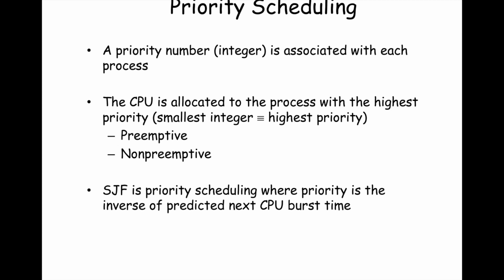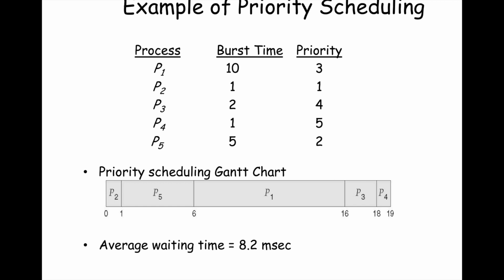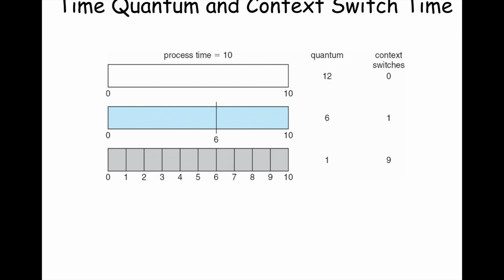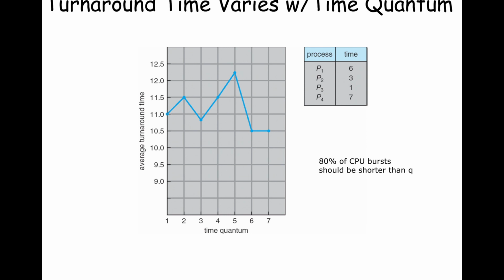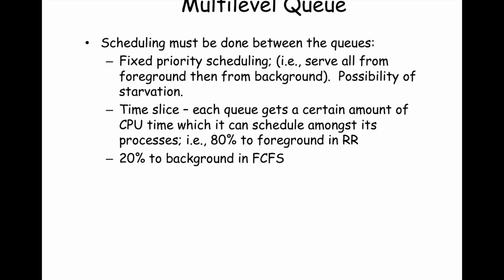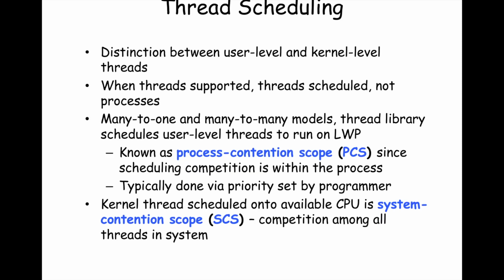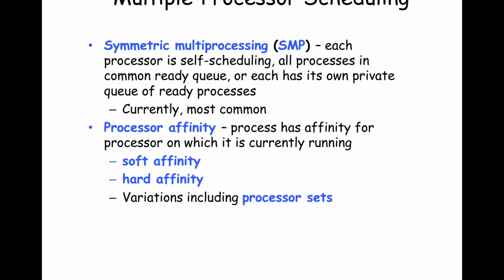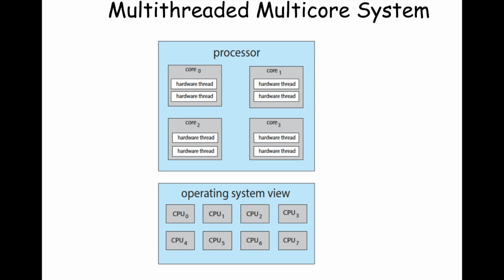Operating Systems Lecture, 14 November 2019